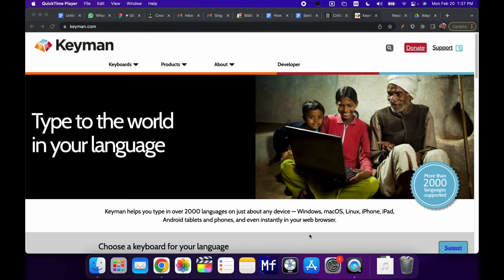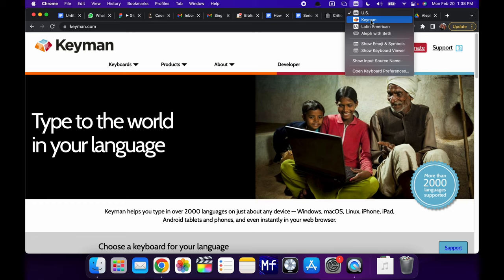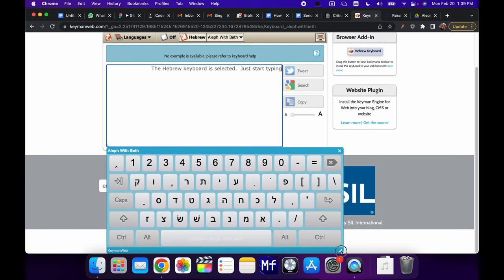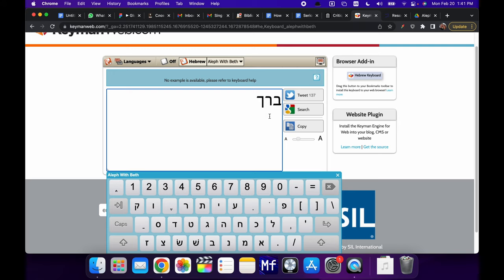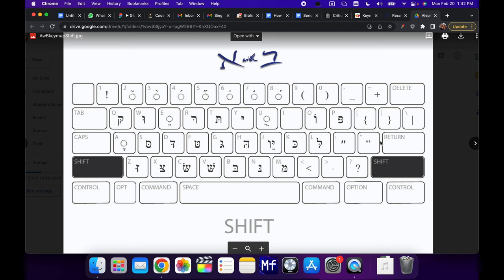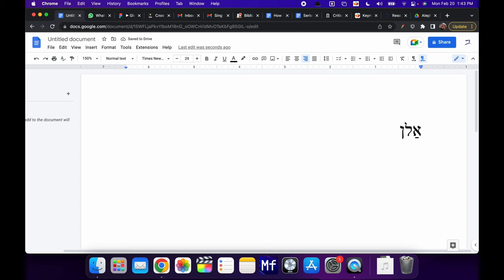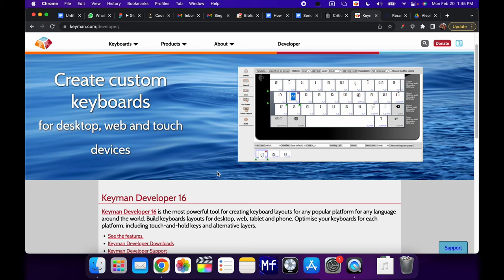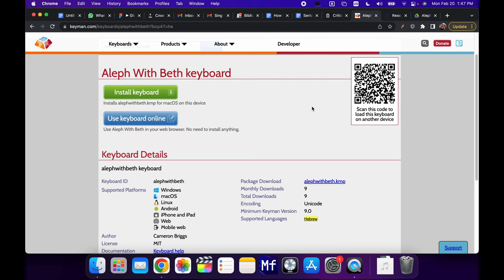The New Custom Aleph with Beth Keyboard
Subtitles in several languages available. There are a lot of confusing keyboard options for typing Hebrew out there, but we’ve designed a keyboard that is specifically tailored to English keyboard layouts, that is much more efficient, logical, and intuitive than others. We hope it serves you, and we encourage those who have different keyboard layouts in other parts of the world to contribute to making more helpful layouts!
*Unfortunately we won't be able to troubleshoot any of your questions about the keyboard if you have difficulties, but we encourage you guys to help each other in the comments if problems arise.
and search for "Aleph."
to get the keymaps.